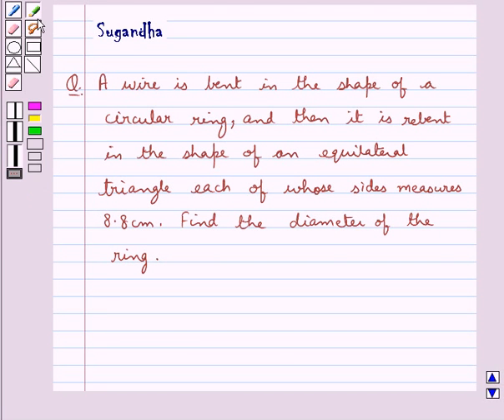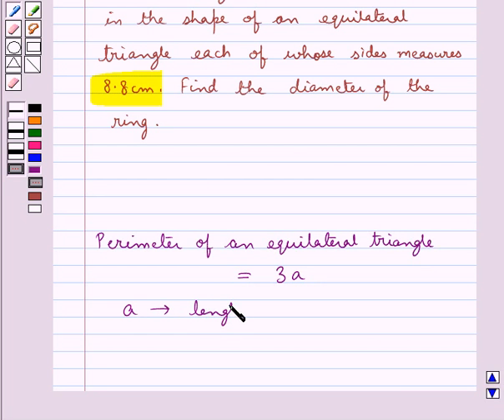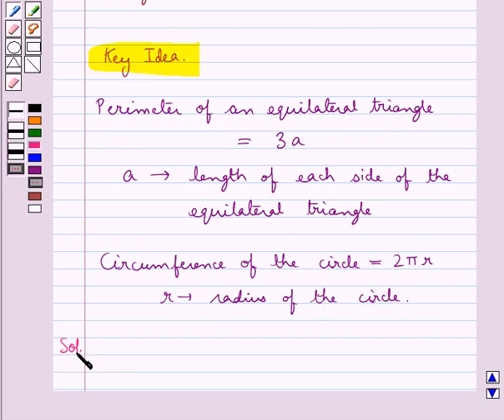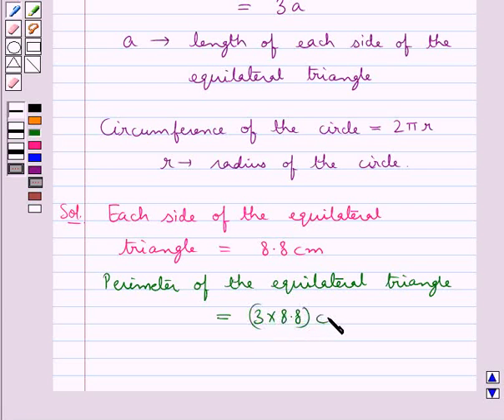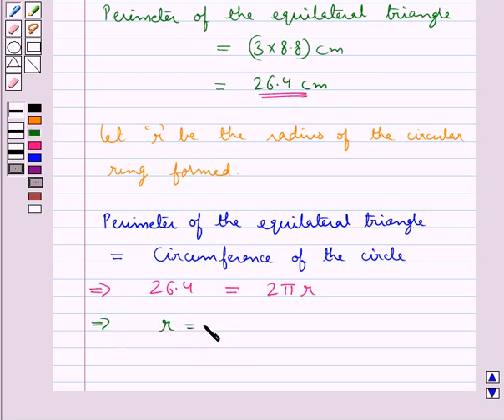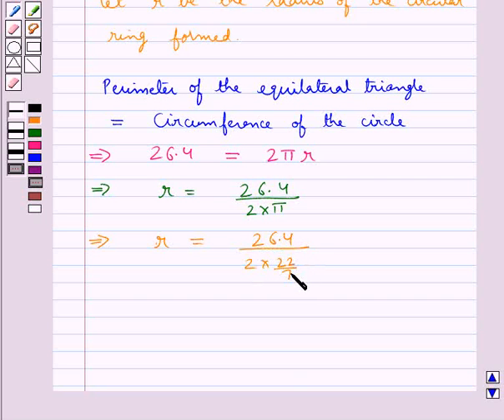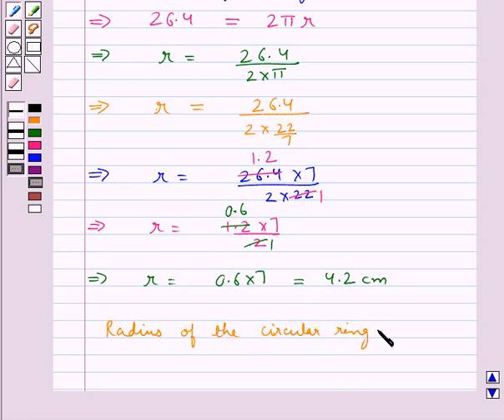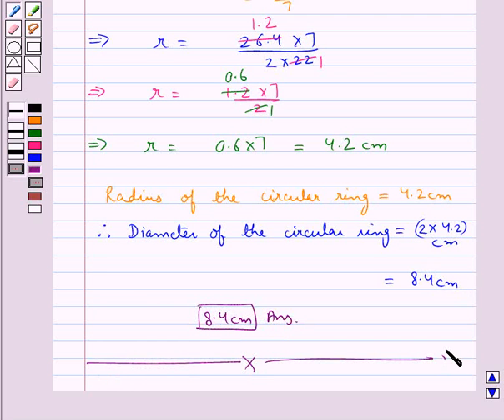Maths VII RSA 11 7